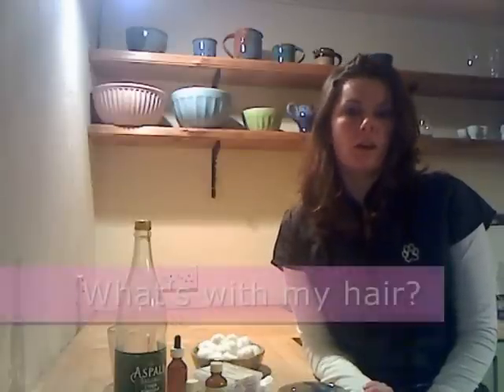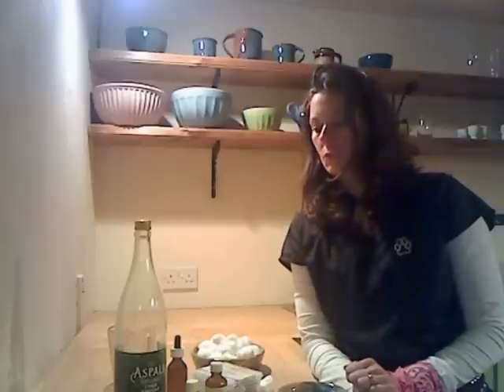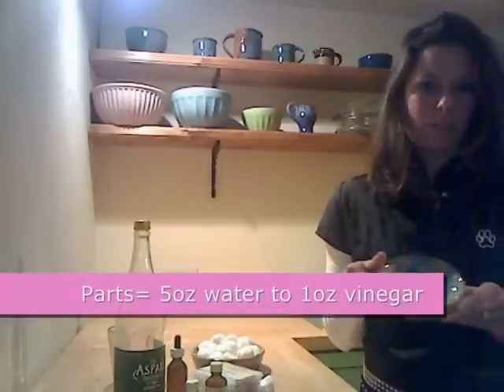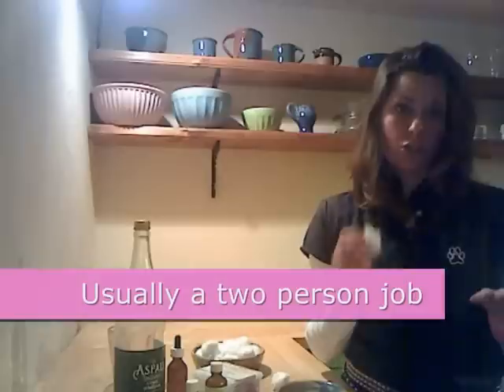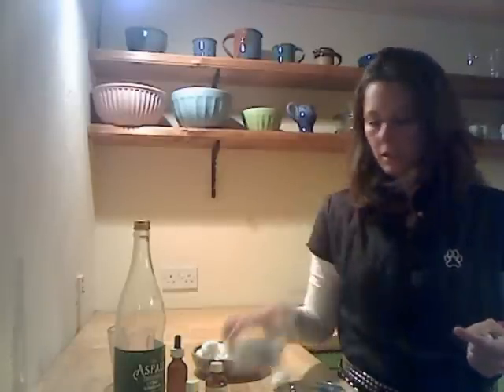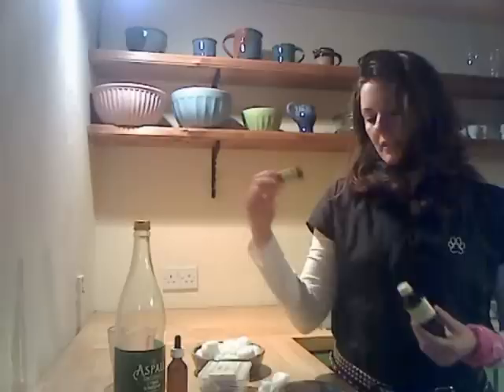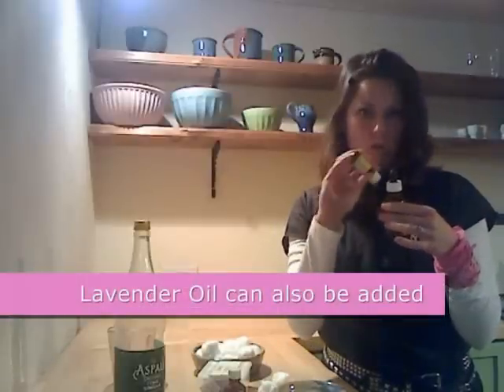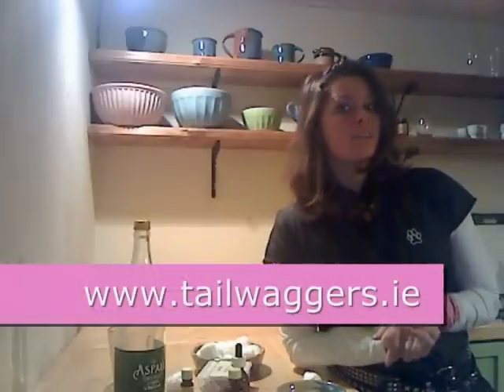Tail Waggers TV: Natural Ear Cleaning Solution and an Essential Oil Remedy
In this video I show how to make an ear cleaning solution as well as an essential oil home remedy for ear mites and infections. Both only contain 2 ingredients so it's easy to make and very inexpensive. for some great before and after pics, our products and services, and to read our blog.